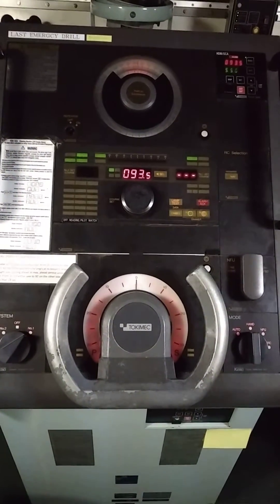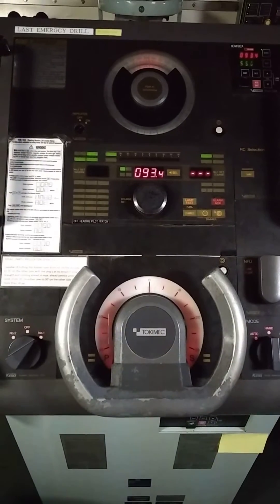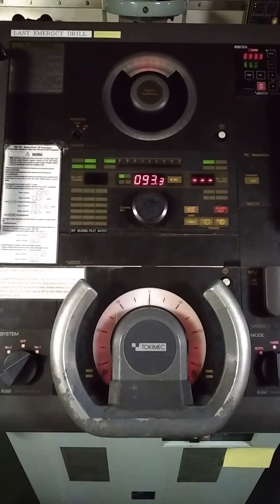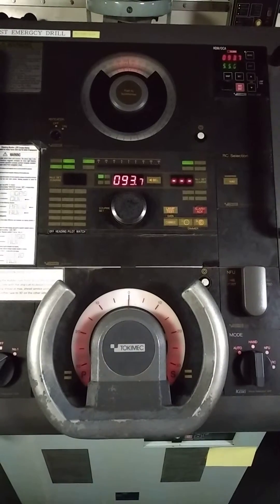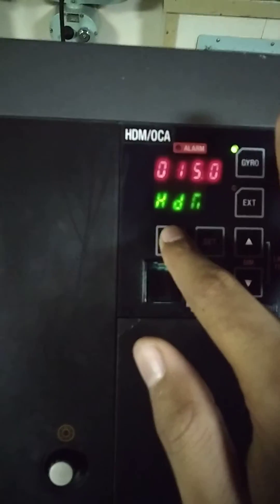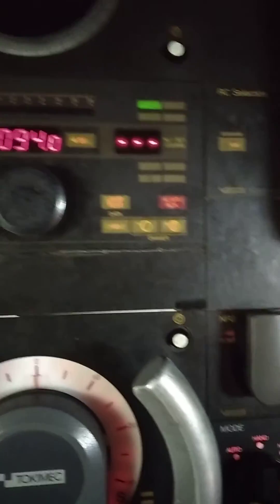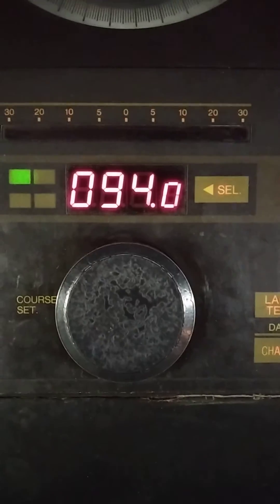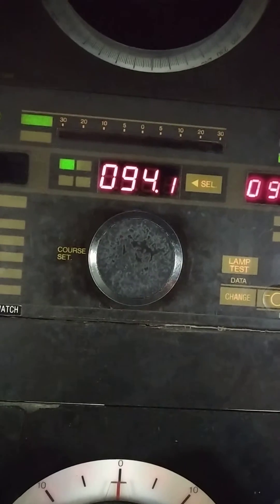How to test Off course Alarm ?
In this tutorial I explained How to test Off course Alarm of Steering gear?